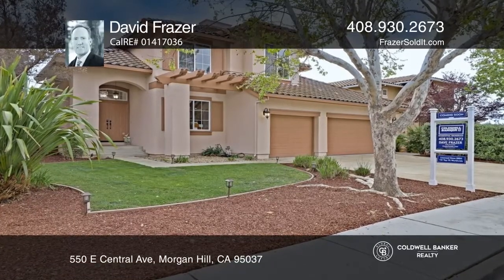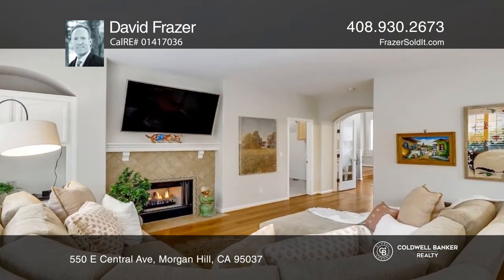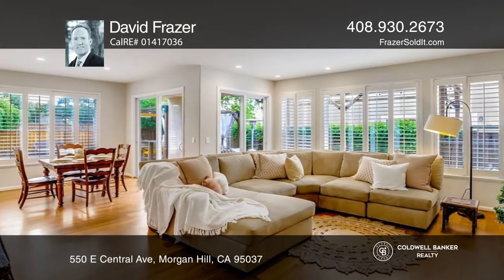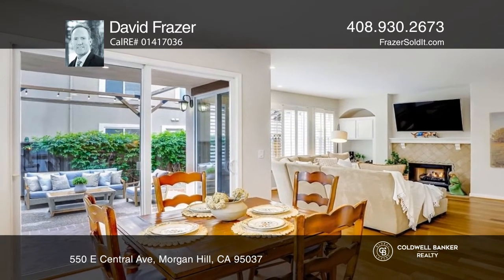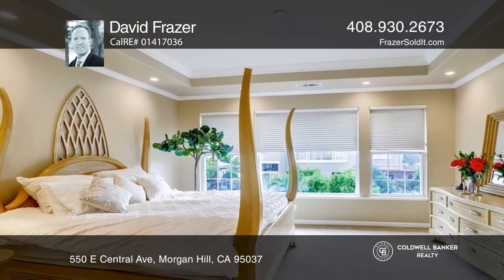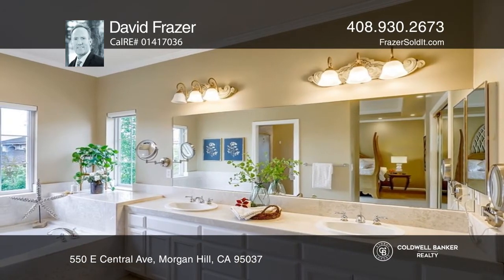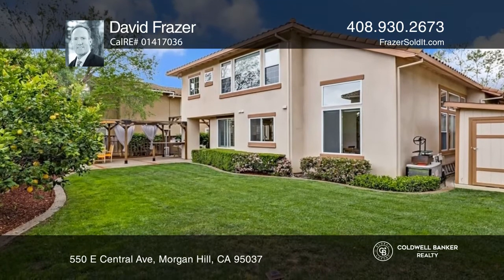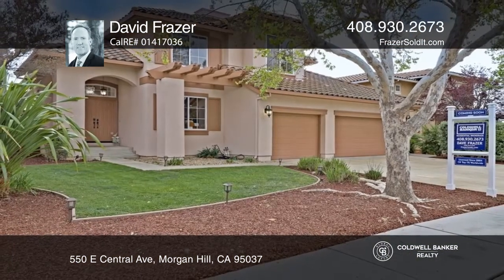550 E Central Ave Morgan Hill, CA | ColdwellBankerHomes.com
550 E Central Ave, Morgan Hill, CA

Welcome to Morgan Hill! This gorgeous Mediterranean style home offers stunning curb appeal with a stucco exterior, tile roof, lush landscaping and double door entry. Inside the freshly painted interior, youre greeted by soaring ceilings in the living room and dining areas with transom windows for l